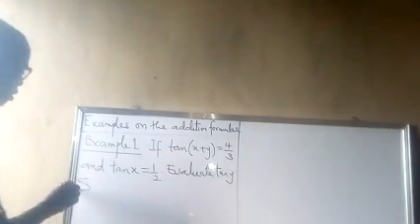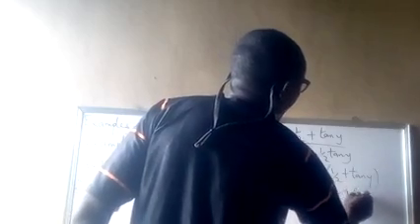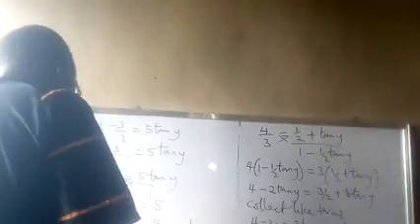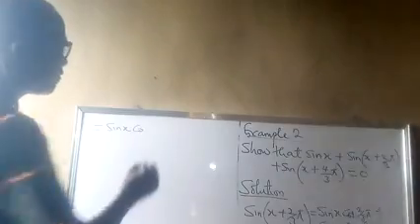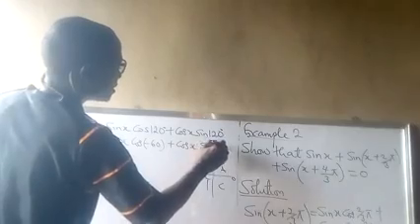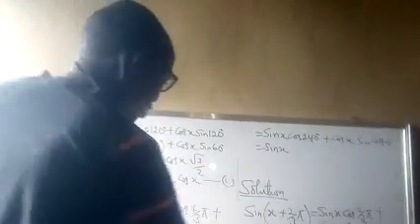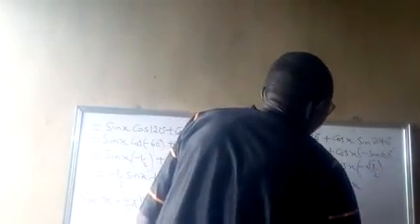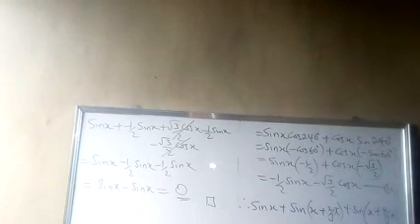Examples on addition formulae